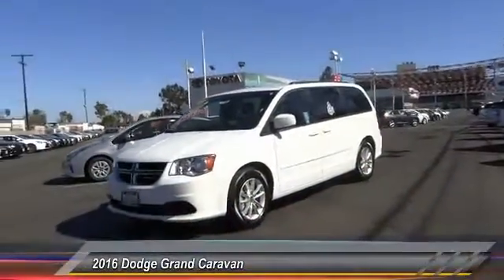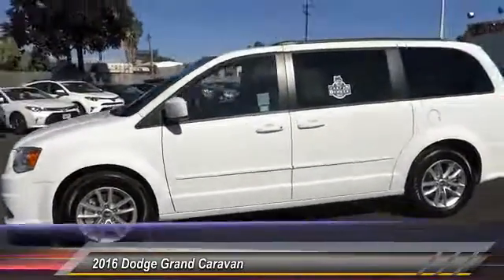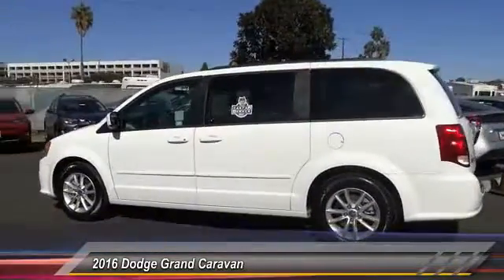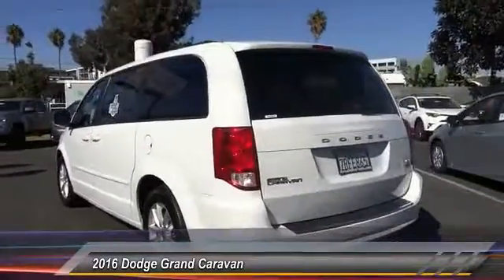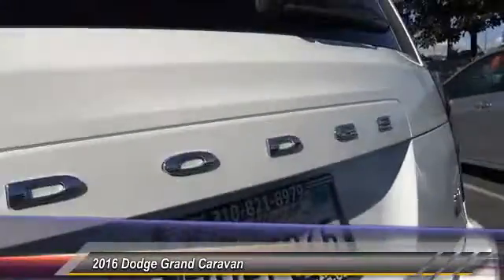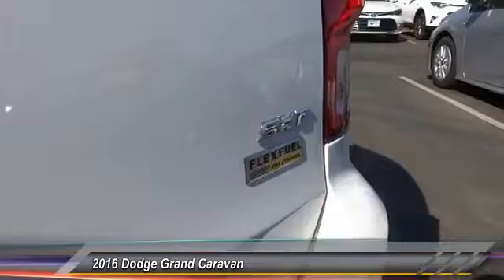2016 Dodge Grand Caravan Marina del Rey, Los Angeles, Santa Monica, Culver City, Venice, CA R275559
Marina del Rey, Los Angeles, Santa Monica, Culver City, Venice, CA

4636 LINCOLN BLVD.

MARINA DEL REY TOYOTA: PROUDLY SERVING MARINA DEL REY, LOS ANGELES, SANTA MONICA, CULVER CITY, VENICE, AND SURROUNDING SOUTHERN CALIFORNIA LOCATIONS. THIS WHITE 2016 Dodge GRAND CARAVAN IS EQUIPPED WITH A ENGINE: 3.6L V6 24V VVT , AUTOMATIC TRANSMISSION, AND RECEIVES AN ESTIMATED 17 City/25 Hwy MPG. MARINA DEL REY, CA 90279. MARINA DEL REY, CA - LOS ANGELES, CA - SANTA MONICA, CA - CULVER CITY, CA - VENICE, CA STOCK #: R275559 | 2016 Dodge Grand Caravan 4dr Wgn SXT CARFAX Certified 1-Owner 2016 Dodge GRAND CARAVAN 4dr Wgn SXT Looking for that perfect family vehicle? This is the one for you! This is a one-owner vehicle in great condition. Great Finance Options Available. This is a CARFAX Certified 1-Owner vehicle. The first step in protecting your vehicle purchase is a CARFAX Vehicle History Report. Buy this vehicle with confidence knowing we have pulled the CARFAX for you and the history is clean and free of problems. Save thousands of dollars buying this vehicle used vs. new. Stock #: R275559 | VIN: 2C4RDGCG4GR275559 | 2016 Dodge Grand Caravan 4dr Wgn SXT Marina Del Rey Toyota